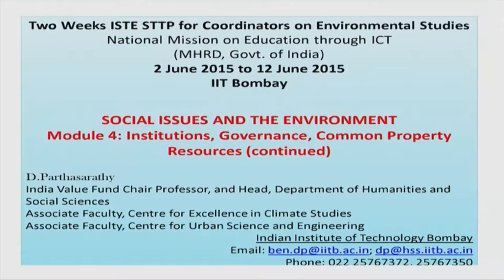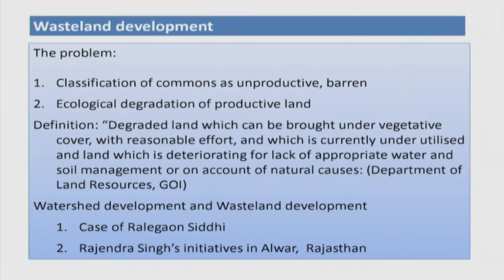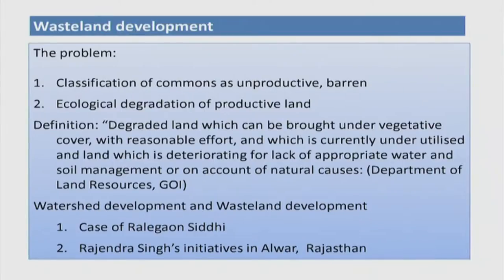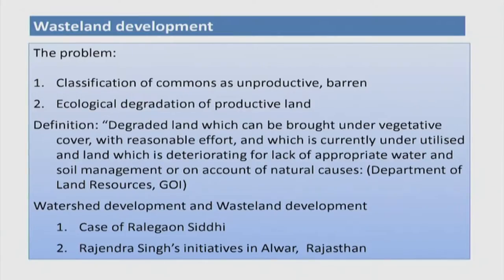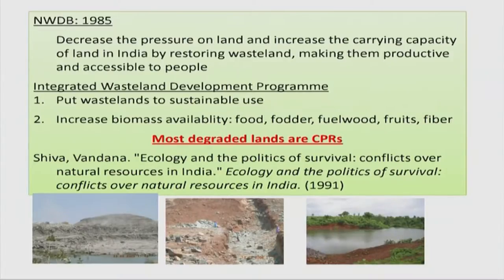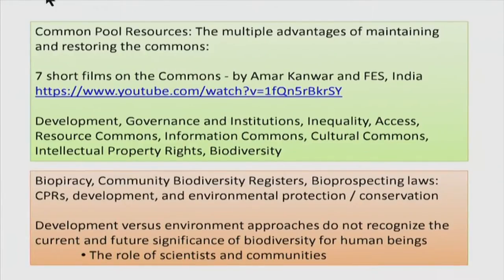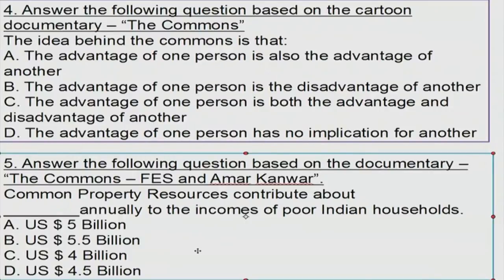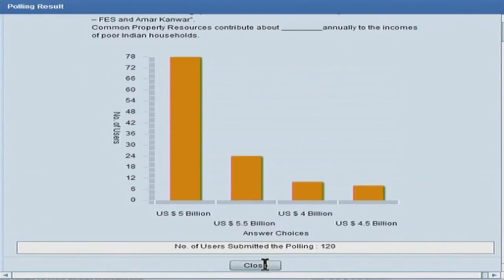ES M S015B Social Issues and the Environment - IV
This is part B of 15th session of Environmental Studies Workshop arranged for Teachers. It was delivered by Prof. D. Parthasarathy   from IIT Bombay.

In this session he talked about wasteland reclamation and intellectual property rights and community biodiversity registers, he also talked about the common property resources.